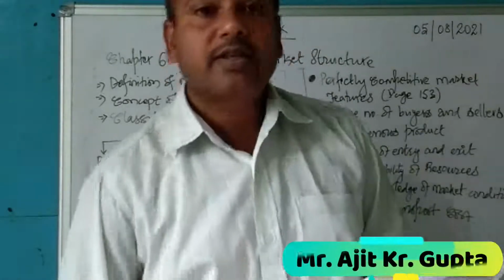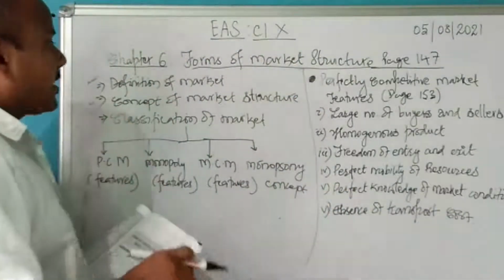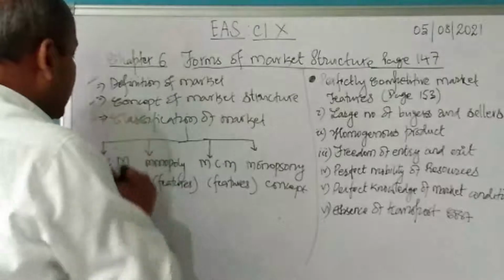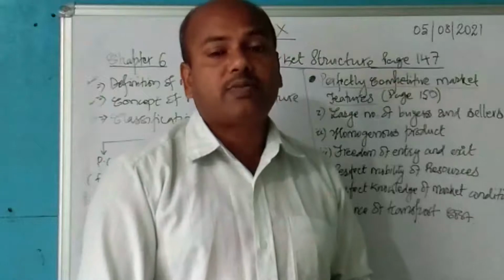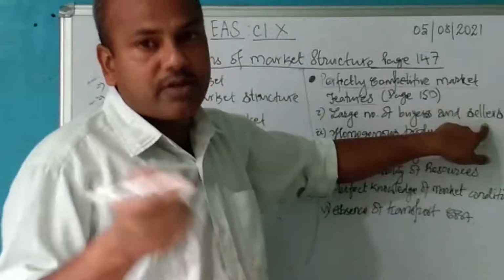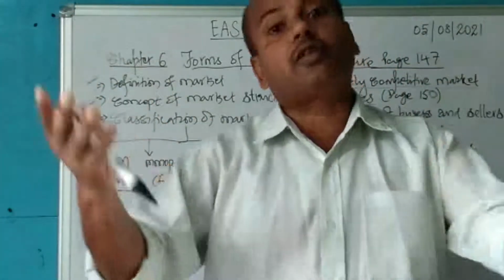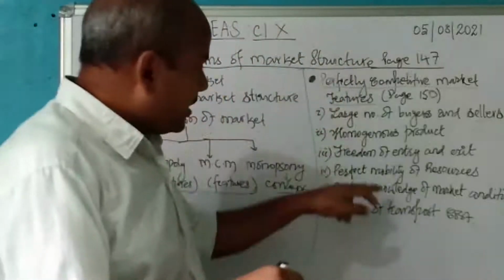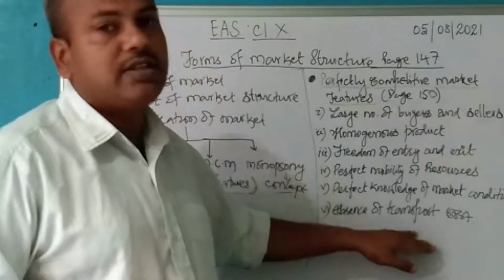Class X Economics App (Forms of Market Structure)